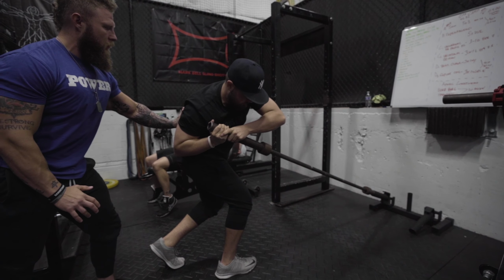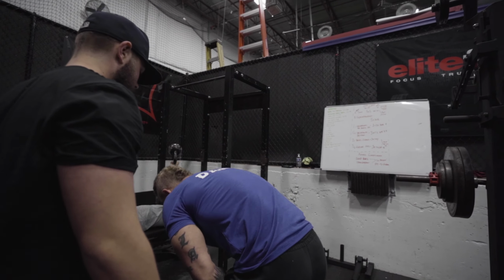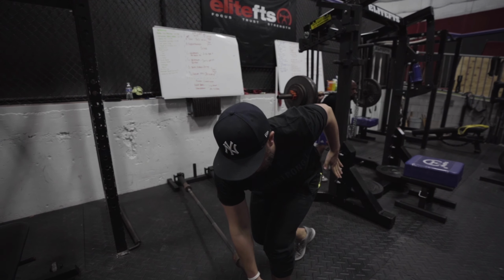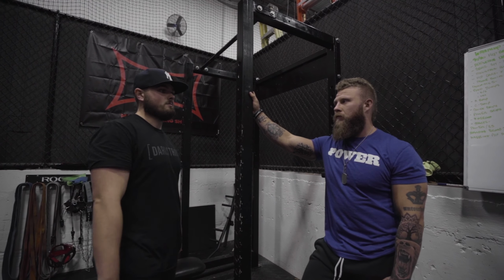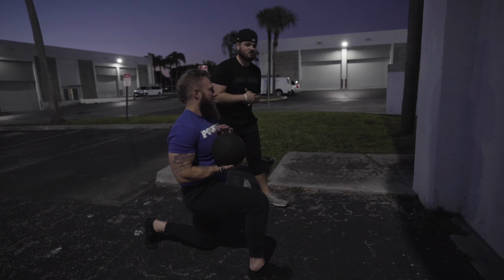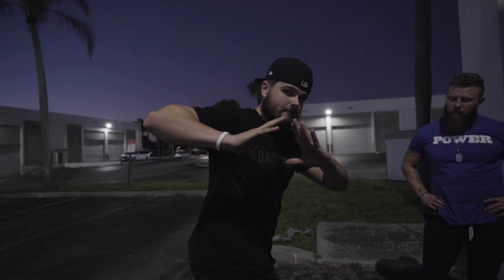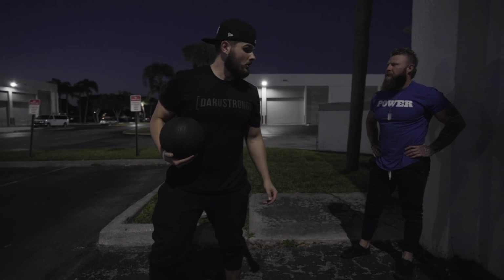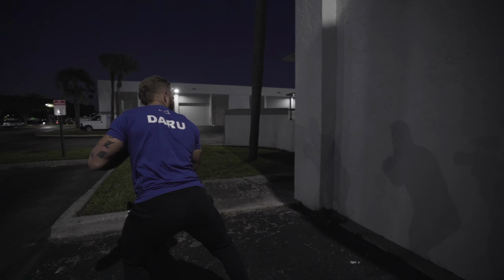Use These Exercises to increase Rotational POWER for MMA & BASEBALL | Phil Daru & Summers Method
I had the opportunity to meet up with my guy Phil Daru. Here we bring you some key exercises for increasing  rotational power.

 Phil is a world renowned Strength and conditioning coach who works with the best Mixed martial artists on the planet . Athletes like Joanna Jedrzejczyk, Junior dos Santos, and Dustin Poirier to name a few.